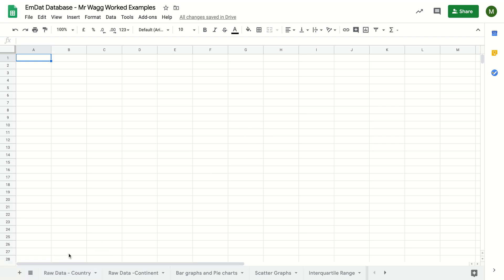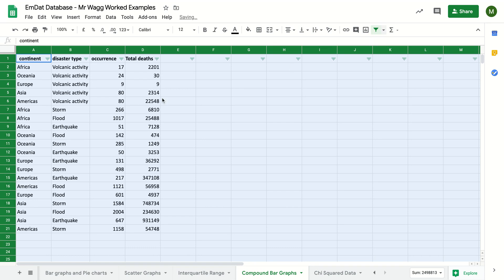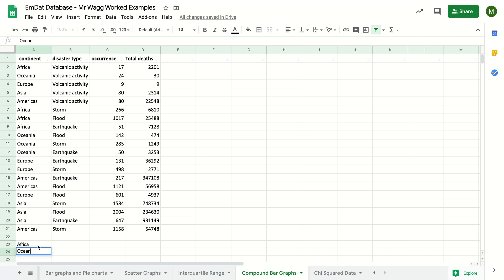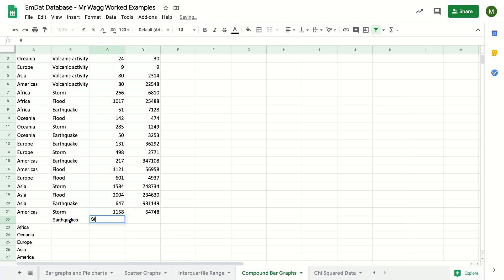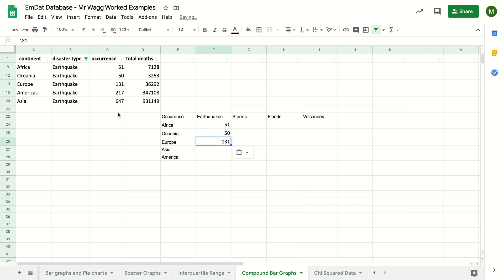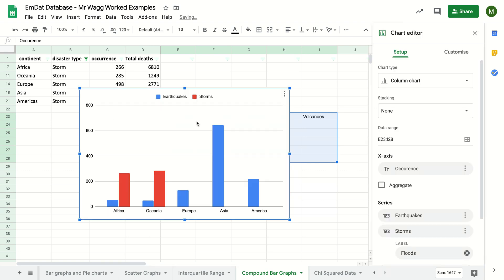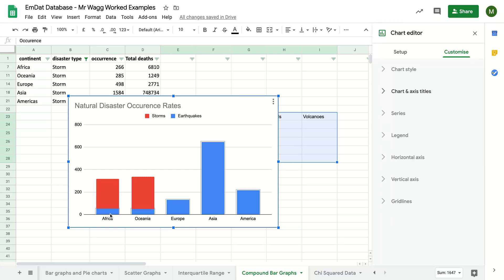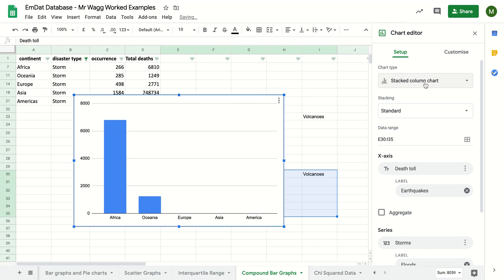Compound Bar Graphs - How to guide for Alevel Geography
Alevel Geography- How to build compound bar graphs / stacked column graph in google sheets.

This video along with the other google sheet guides support a unit using data on Natural Diasters - Google doc and data available on request.